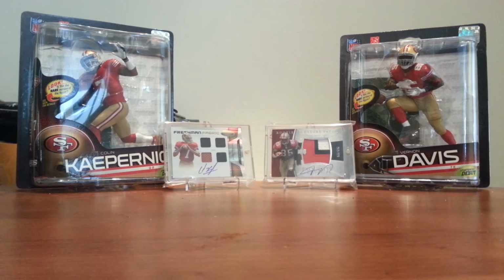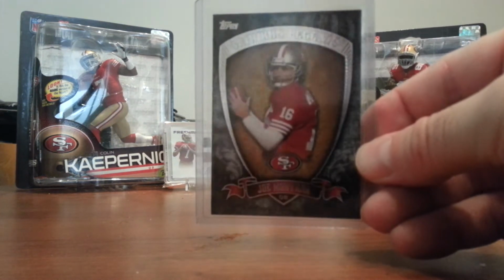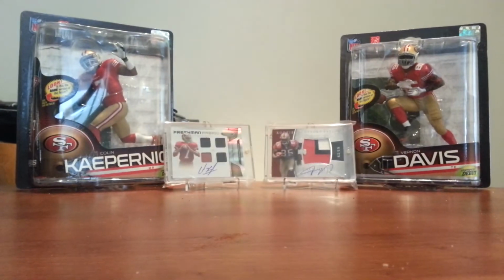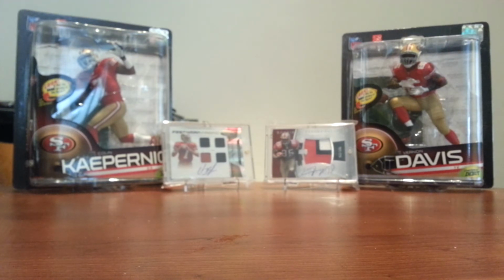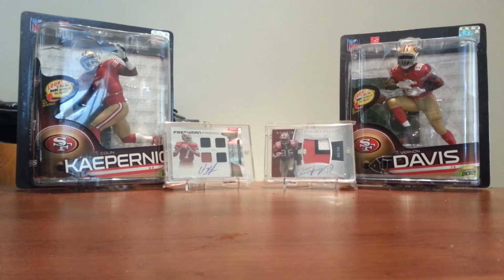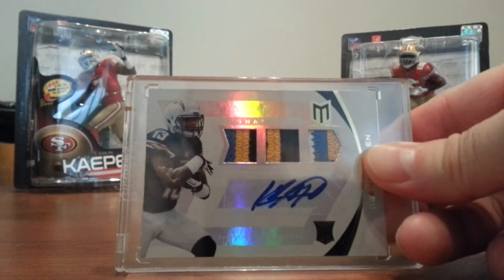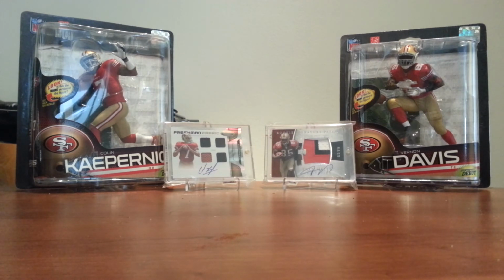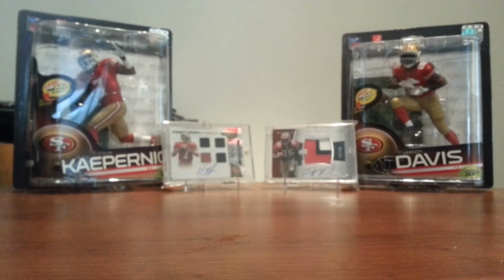Trade w/ kdmc04, box recap and pickups!